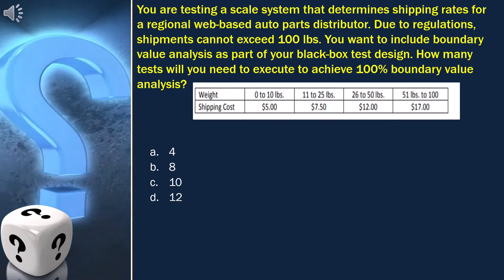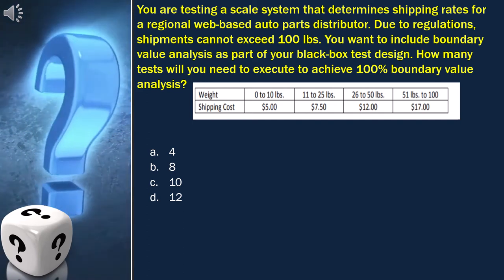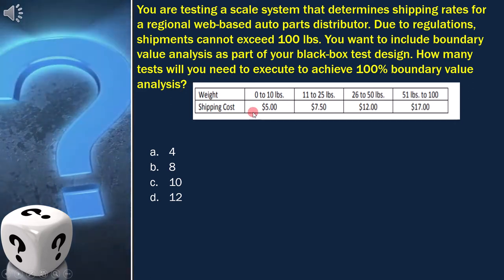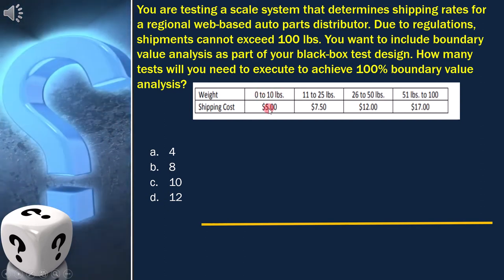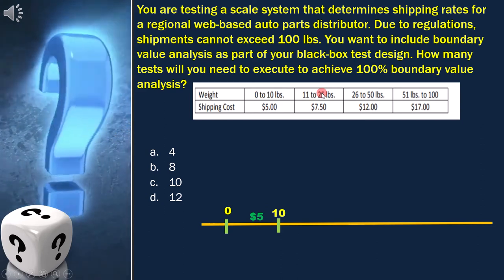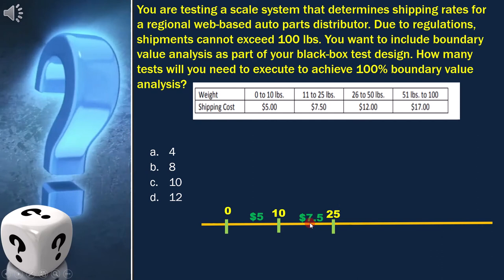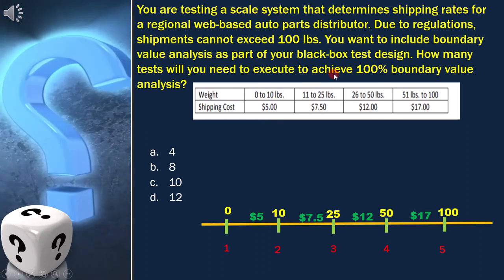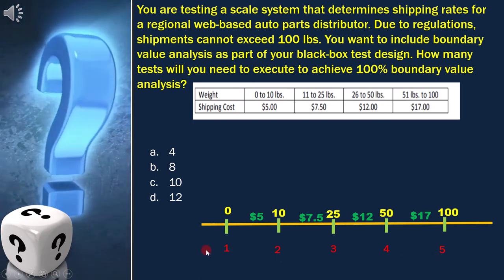6 Boundary Value Analysis 9 ISTQB